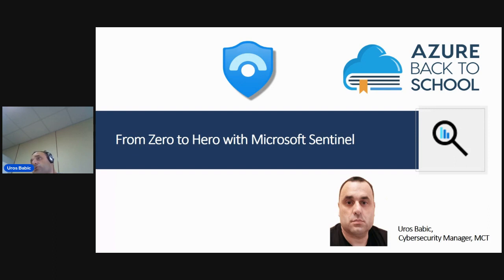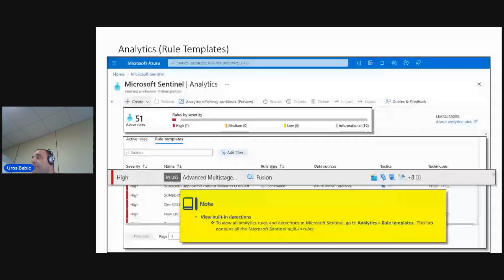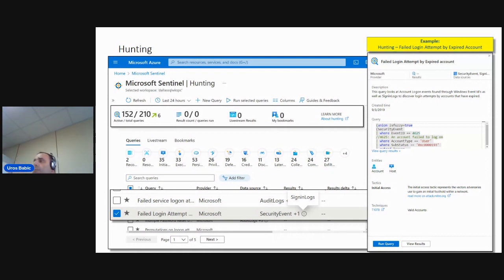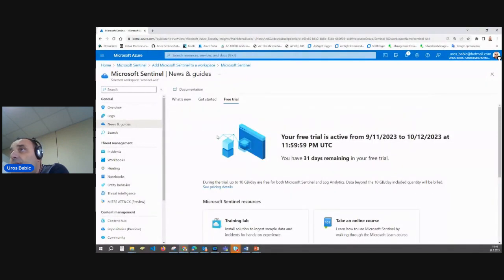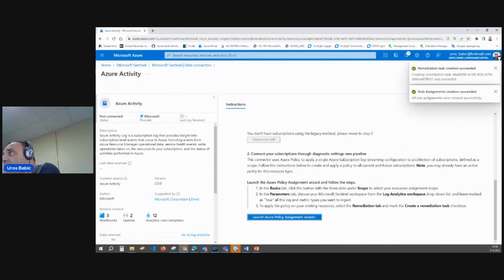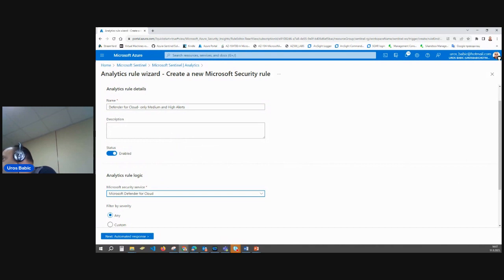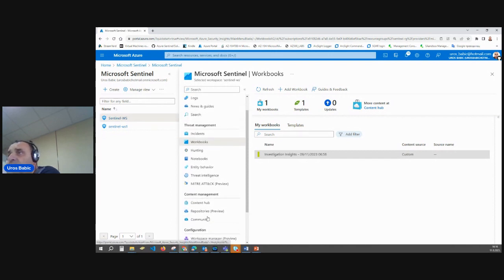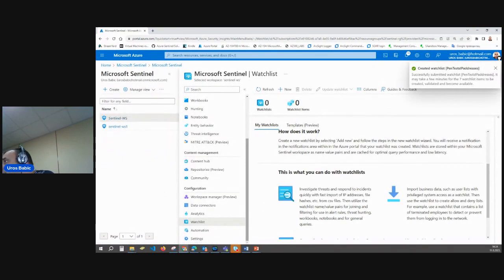Uros Babic - From Zero to Hero with Microsoft Sentinel